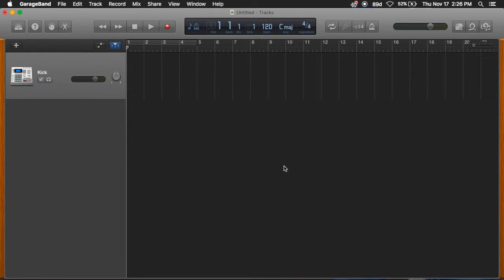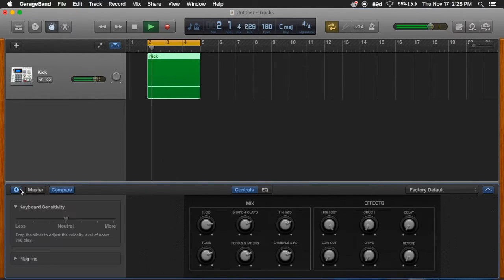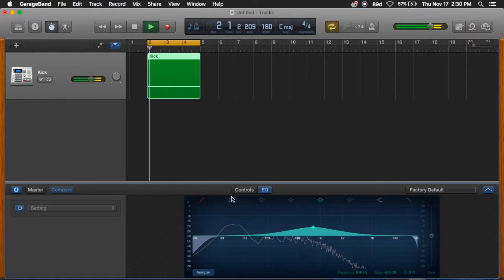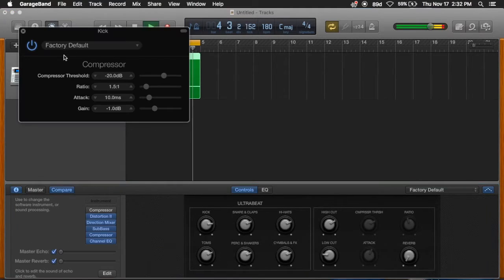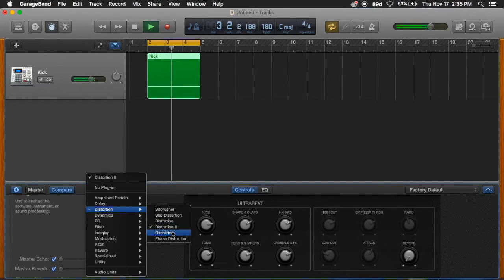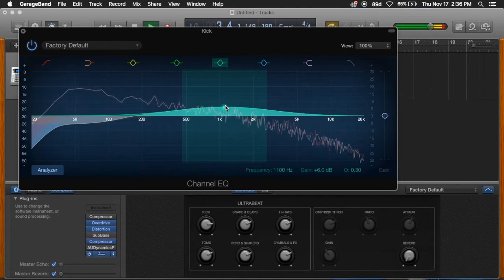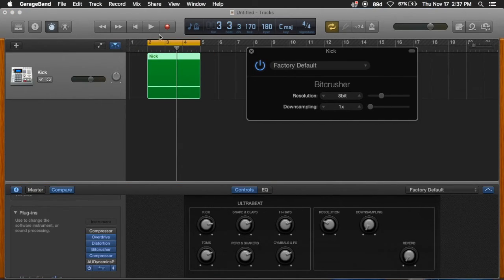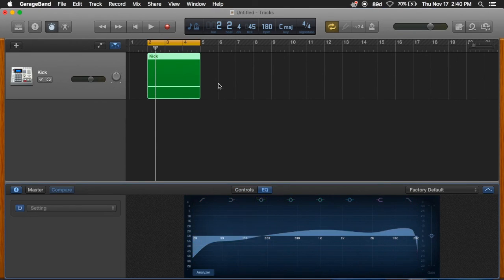DIY: How To Make A Gabber / Hardcore Kick (Tutorial)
This is my tutorial on how to make a gabber or hardcore kick in your daw. I use Garageband but you can still use this video.

In order to make a decent gabber / hardcore kick it's important to have plenty of distortion but not too much bass. I cannot stress that too much bass will ruin your kick. I cannot stress that it is important to play around a find a kick you like. Another essential thing to note is that kicks must be mono and not stereo.

Things to mess around with when making a gabber kick:
Distortion
Sub Bass
EQ
Reverb